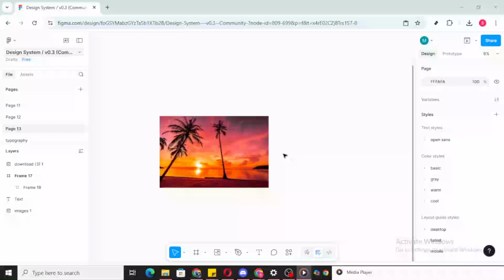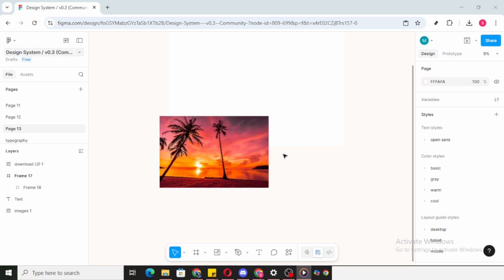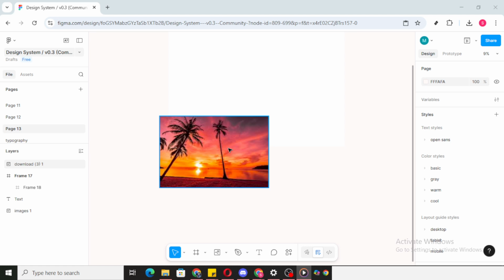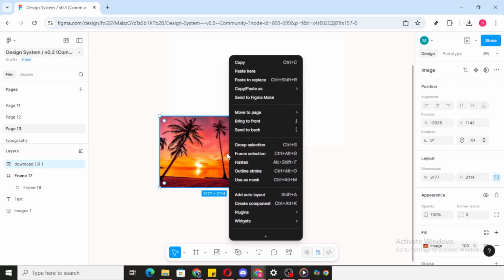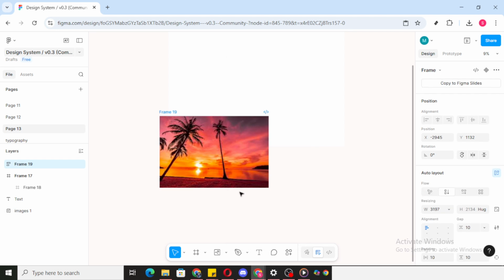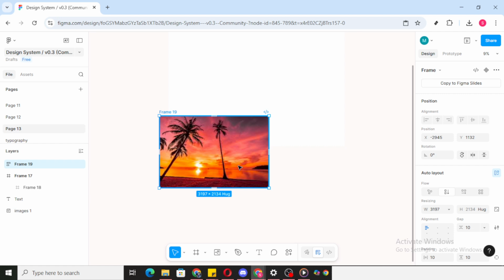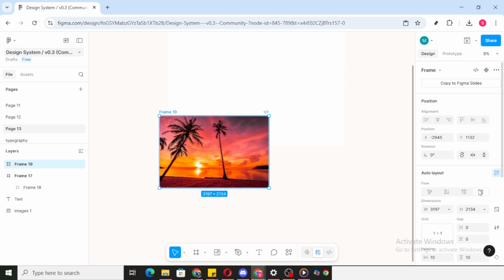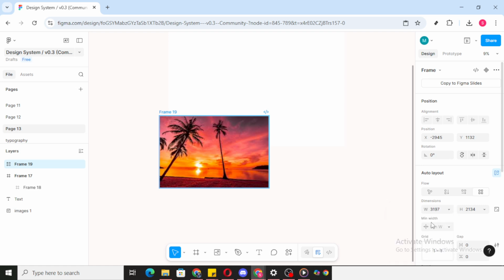Practice Auto Layout with me How to use Auto Layout (full guide)